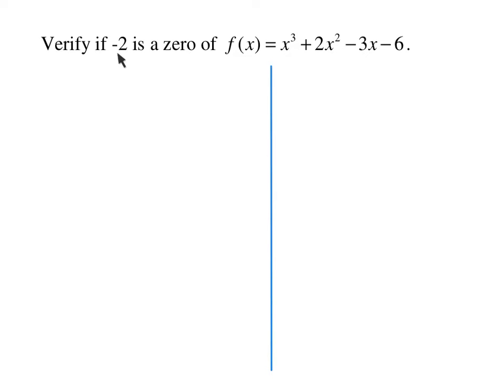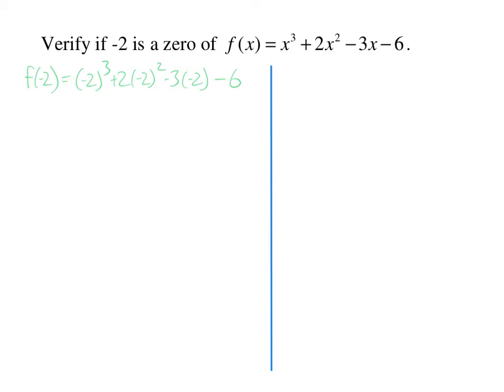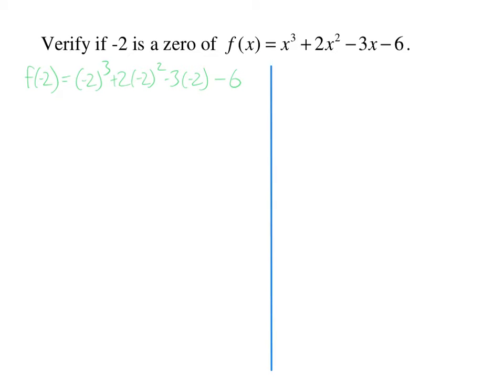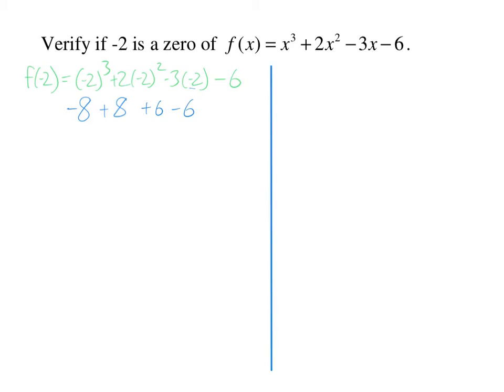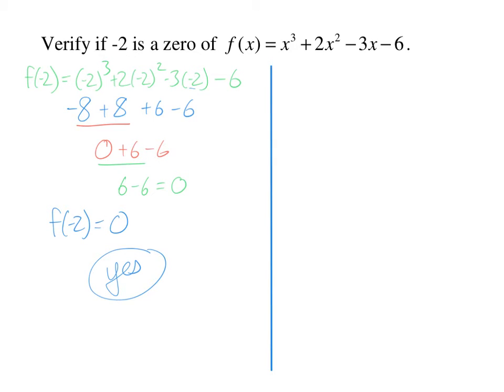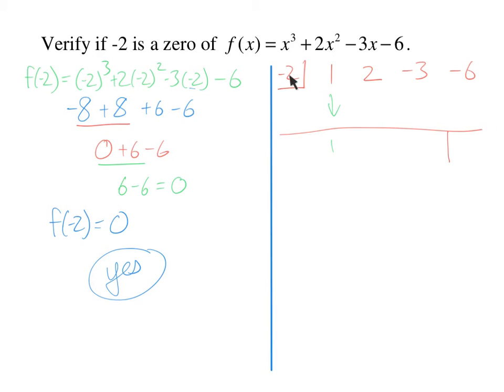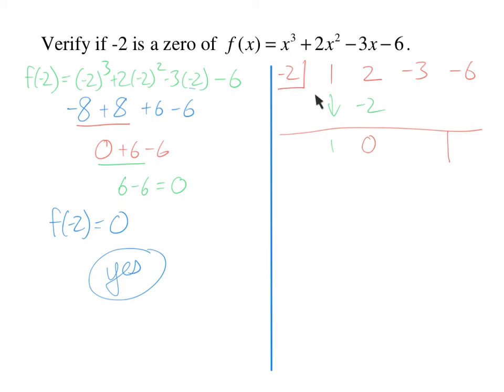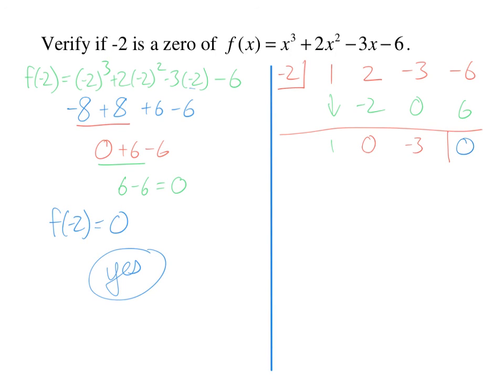Verifying Zeros of a Polynomial